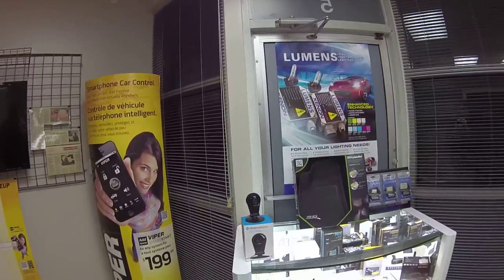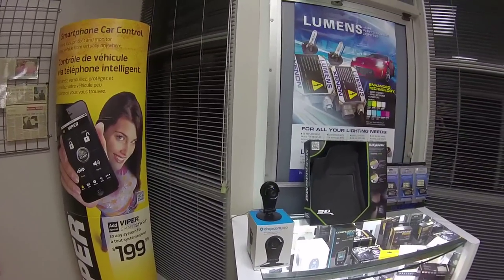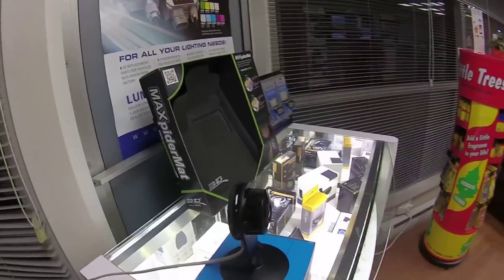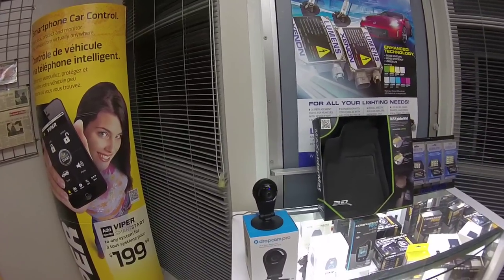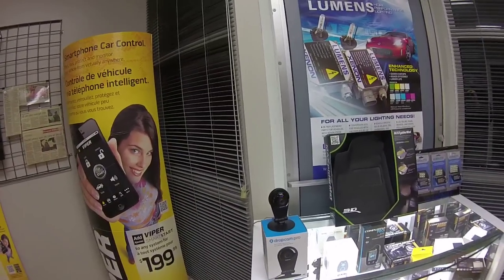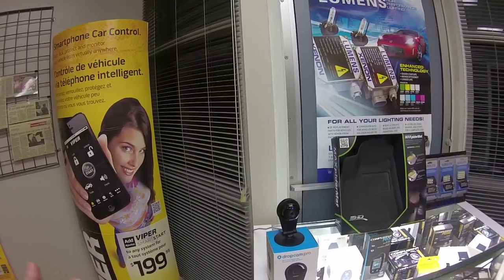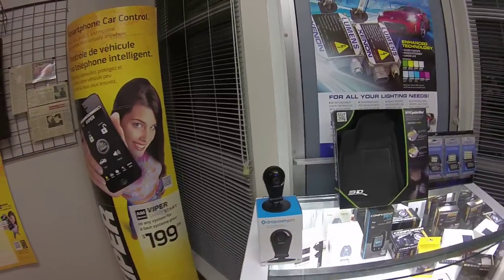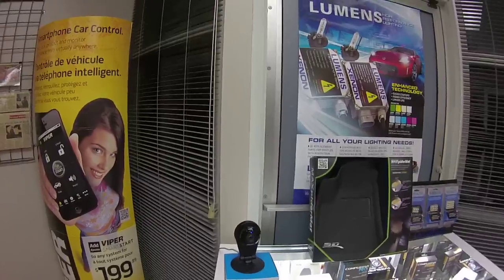Dropcam is awesome, and we sell it now at Lockdown Security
Dropcam Pro | Check in from Anywhere

The Dropcam Pro is an easy to use, easy to setup, wifi enabled camera for your home or business, even your car or truck!

We are excited to start carrying this product at Lockdown Security and we want you to be as well. We are going to do some cool things with this product, one of which is to install it in a car and live stream footage as we drive! Keep your eyes on our website and our Youtube channel for more info on this.